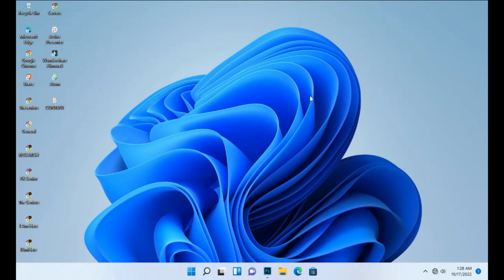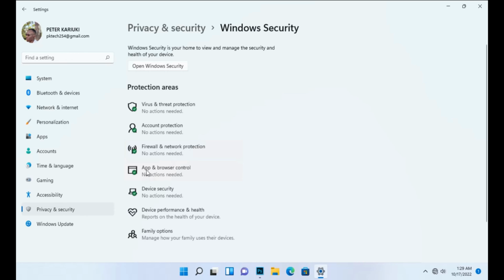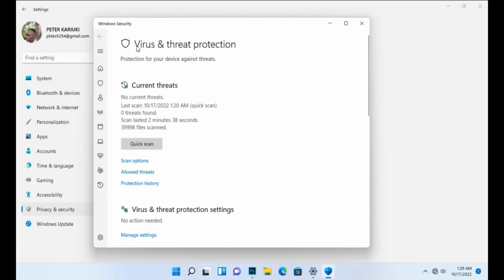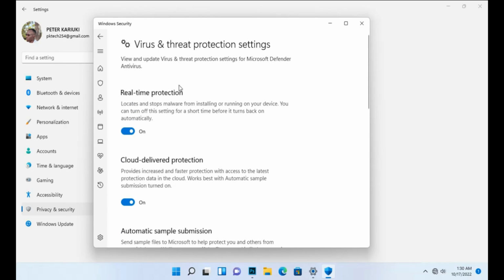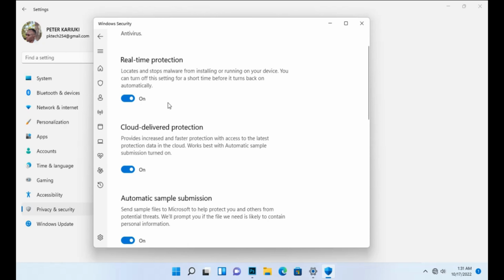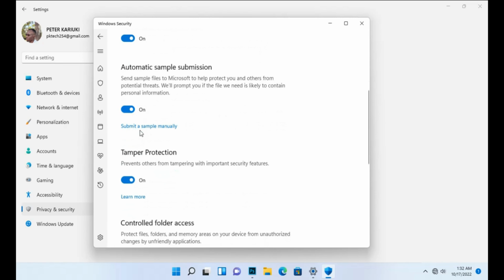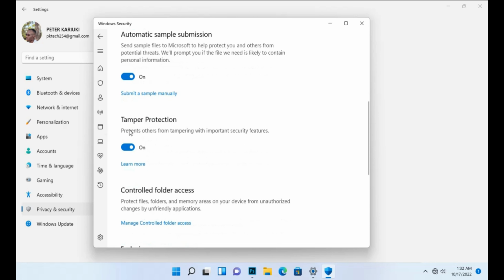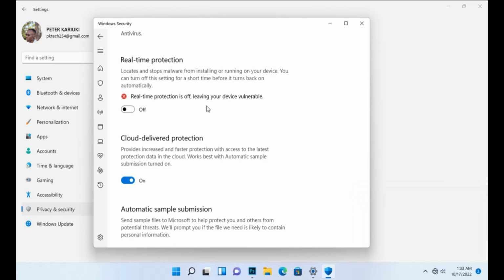How To Install Apps Outside Microsoft Appstore In Windows 11 | Windows 11 Defender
Install Apps Outside Microsoft Appstore  In Windows 11 - Windows 11 Defender

windows 11
windows 10
how to install new Microsoft store for windows 11
android on windows 11
Microsoft store install button not working windows 11
reinstall Microsoft store app windows 11
can't install any apps from Microsoft store windows 11
uninstall apps from Microsoft store windows 11
how to install windows defender link app in windows 11